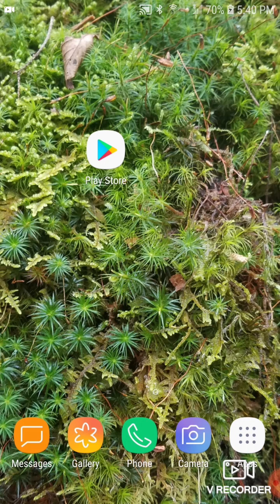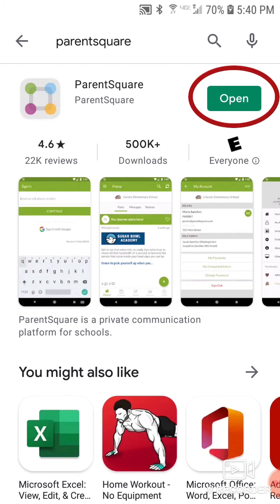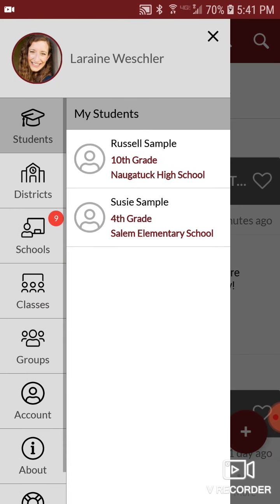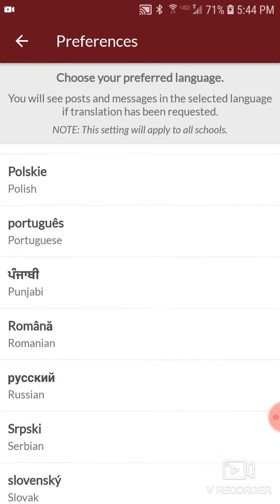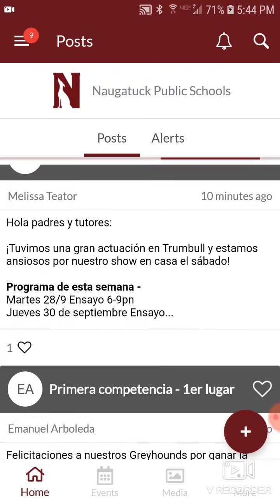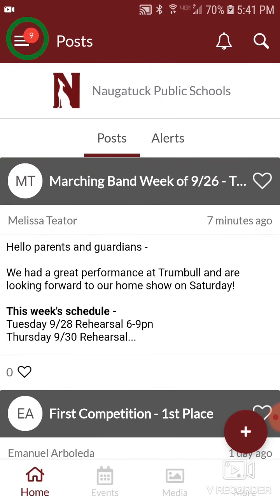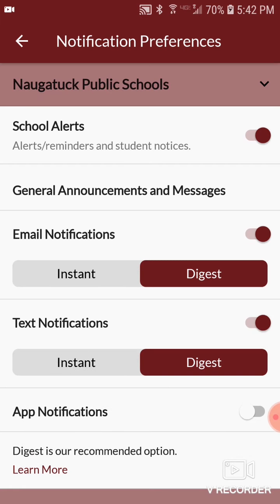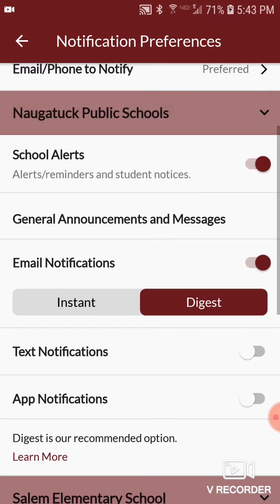How to Get Started in ParentSquare and change your Preferred Language and Notification Settings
This video explains in English how to get started with the ParentSquare mobile app and change your preferred language and notification settings.